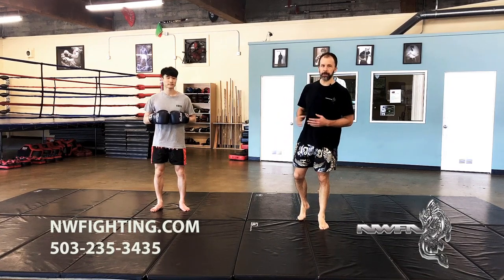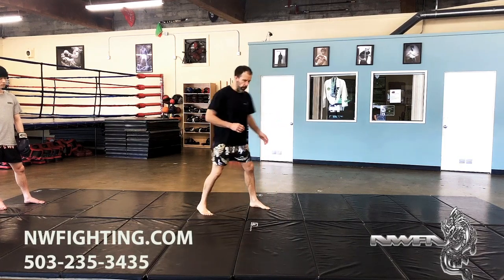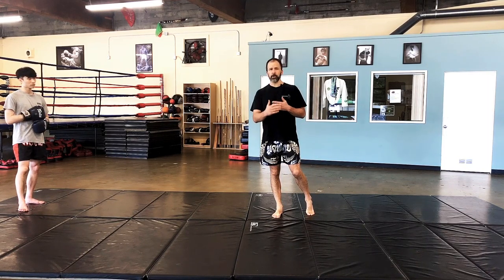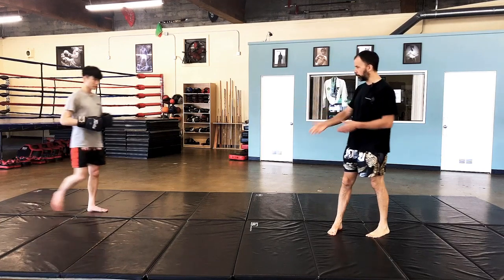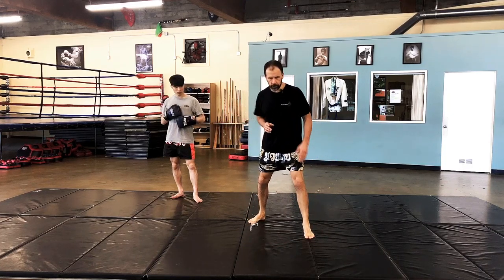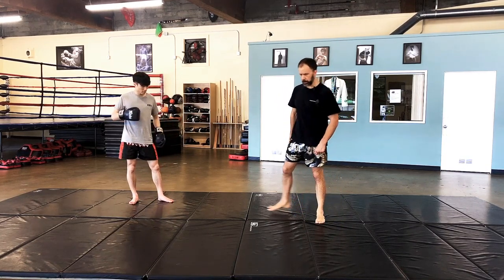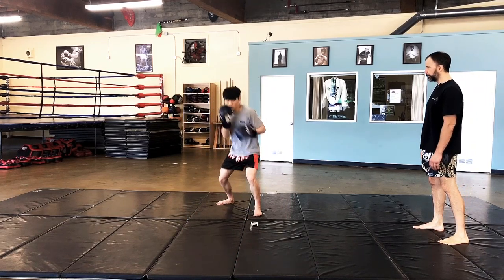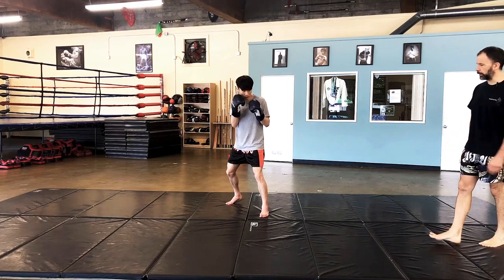Footwork Mastery for Boxing, MMA, and Muay Thai.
These footwork drills can be used for Boxing, MMA and Muay Thai. Footwork is the foundation of any combat art drill these footwork skills until they are easy and natural.  Keep up with the training and if you have any questions let us know. Be well